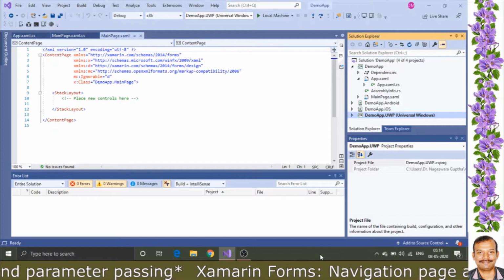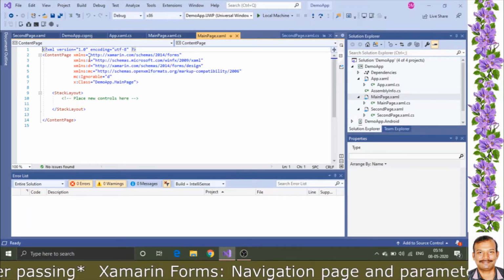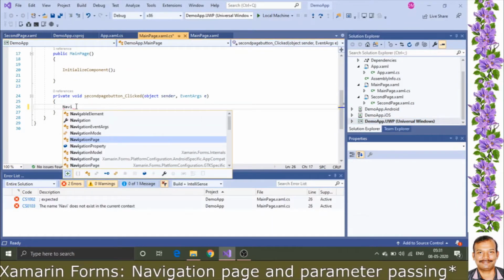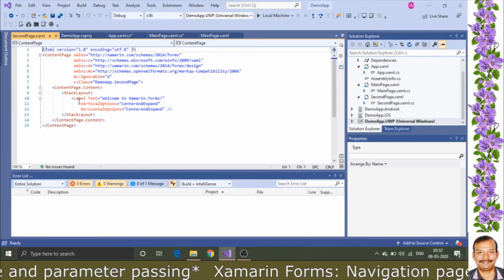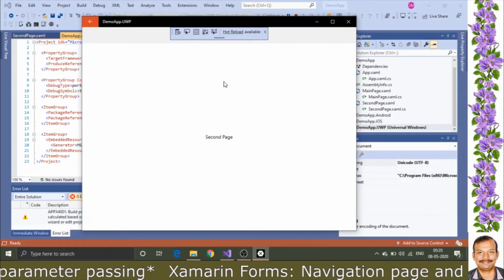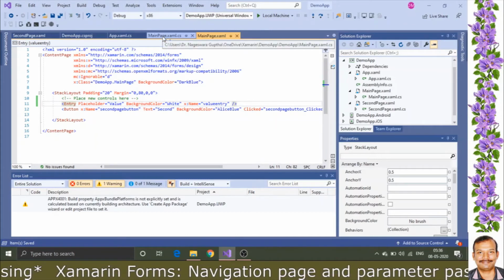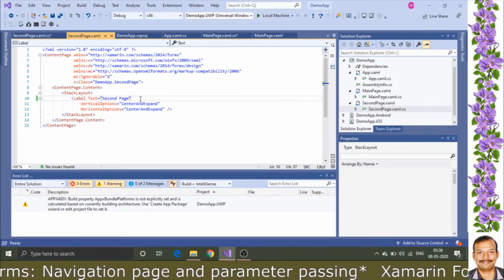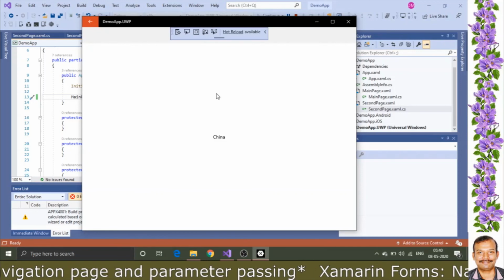Xamarin Forms: Navigation Page and Passing parameters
Creates new ContentPage and pass the parameter from one page to other page.